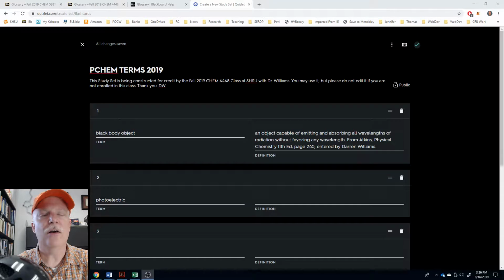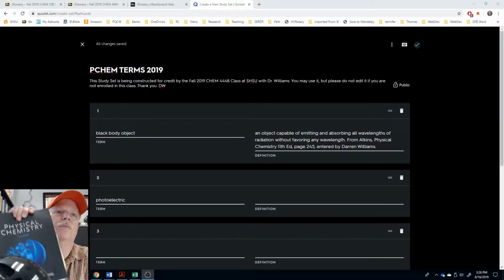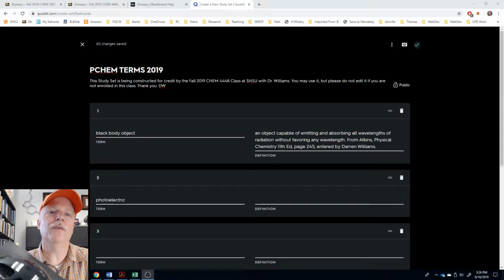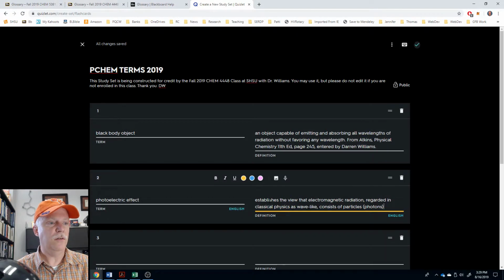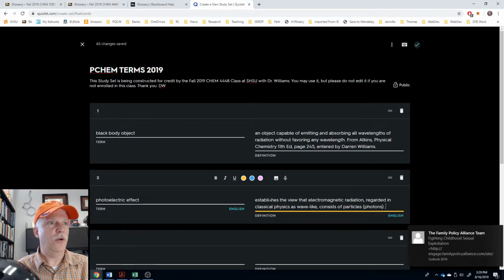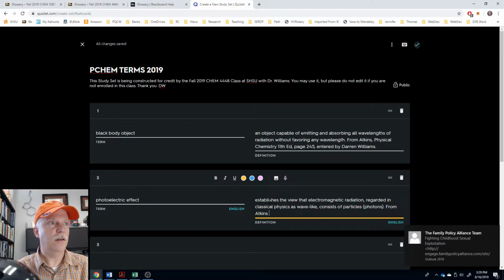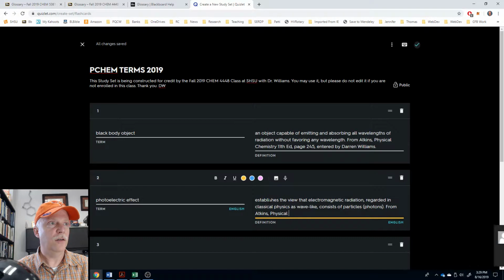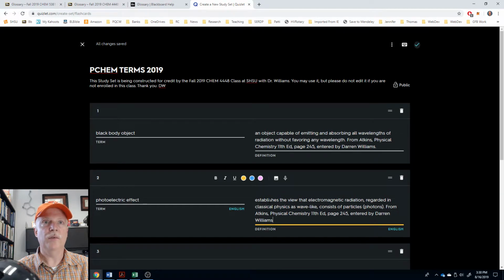Quizlet Study Set Definition Entry Requirements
We are building a Quizlet Study Set throughout the whole semester. Here is the link to the Vocabulary Study Set for our class (CHEM 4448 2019 at SHSU)

You man NOT use the Quizlet auto-generated definitions. Instead, to get Homework Points, you should:
1. Enter words from the Checklist of Concepts section at the end of each Topic in the Textbook (Atkins Physical Chemistry 11th Ed)
2. Type the definitions from that concept section into Quizlet.
3. Cite the text and page number so your classmates can know where to go to find out more about that term.
4. Type "entered by ___your__name___" so you get CREDIT for entering the term into the study set.

See the course syllabus for more information about how Homework Points work.

Have a great time with this!
DW